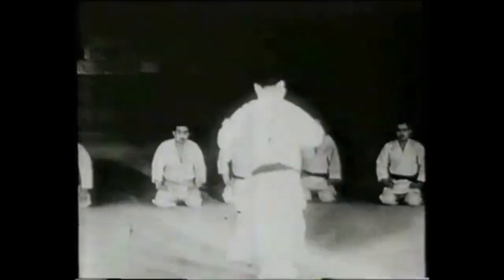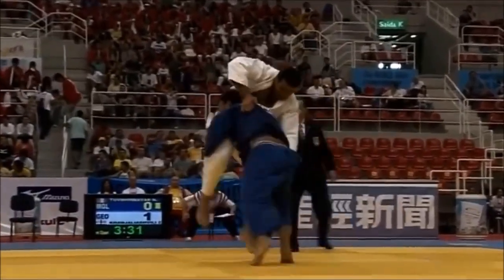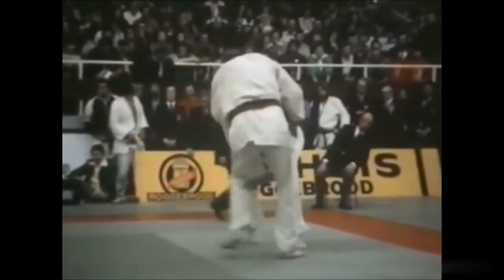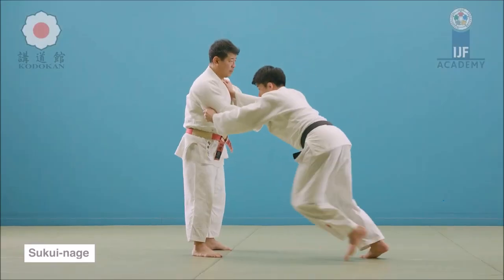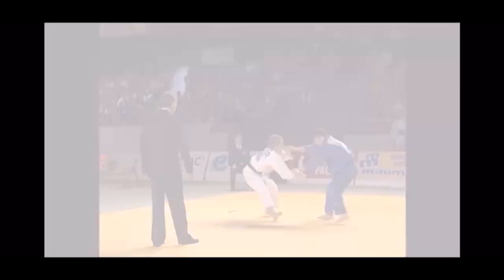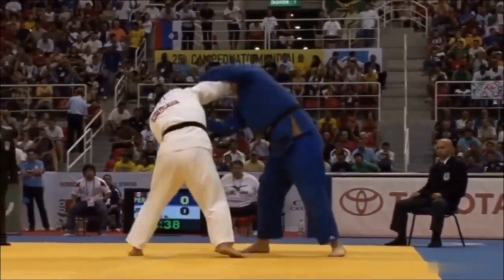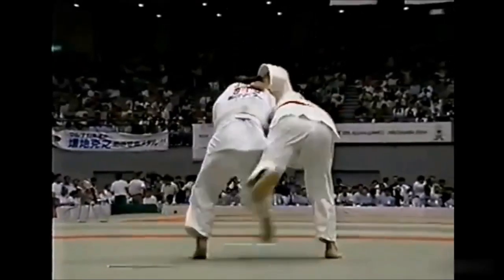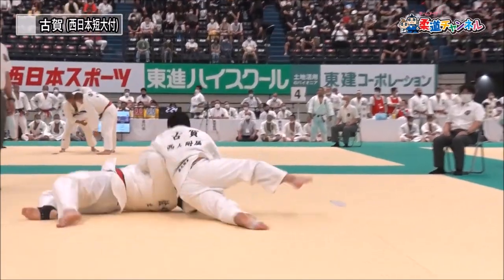Old school Judo SLEW GIANTS!!!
This video discusses the old rule set of Judo and how it can be more spectator friendly, and more wholesome.

My book "Une silhouette de mots":